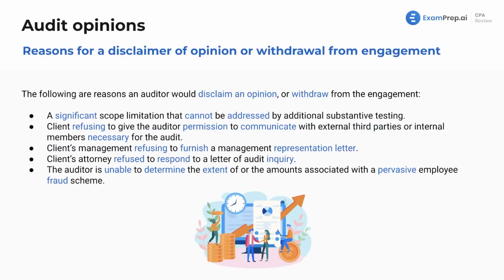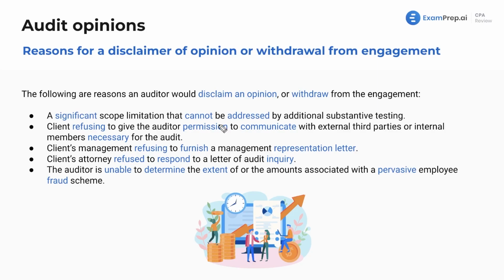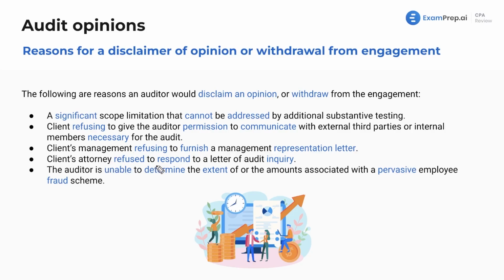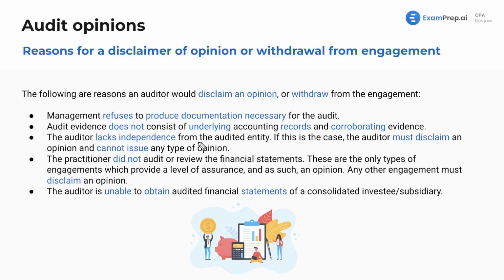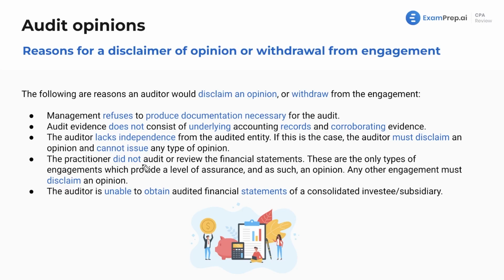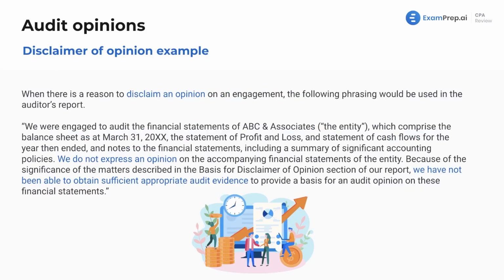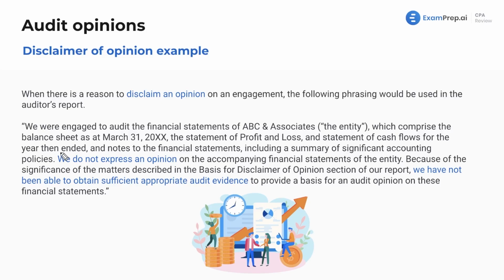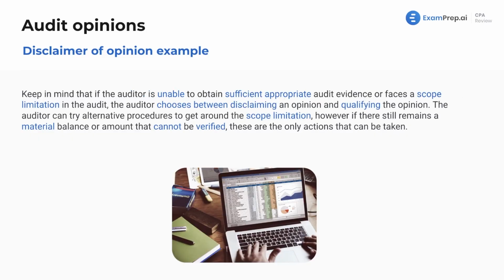Reasons for a Disclaimer of Opinion or Withdrawal from Engagement [CPA Prep]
🎓 Lesson Overview:
In this lesson, Nick Palazzolo discusses various reasons that may lead an auditor to disclaim an opinion or withdraw from an engagement entirely. He covers situations such as significant scope limitations that cannot be addressed through additional substantive testing, client refusal to provide necessary permissions or documentation, inability to determine the extent of a pervasive fraud scheme, and lack of auditor independence. Additionally, Nick explains the language used for disclaiming an opinion in an auditor's report and emphasizes the need for auditors to exhaust all alternate procedures before making the decision to disclaim or withdraw.

🔍 Key Topics Covered:
- Audit Opinions
- Withdrawal from Engagement
- Scope Limitations